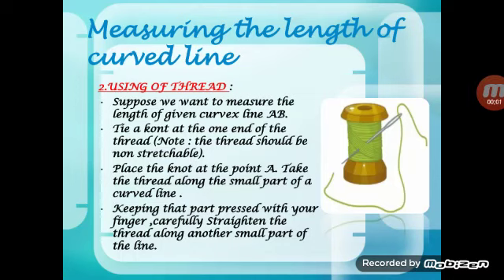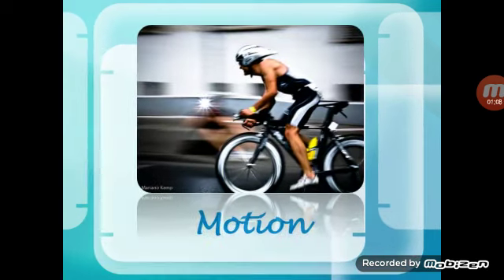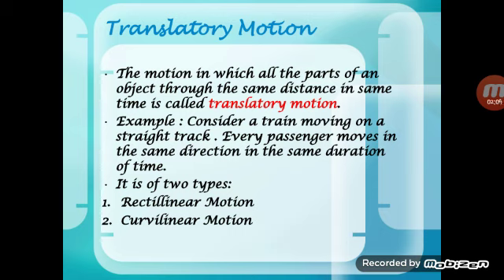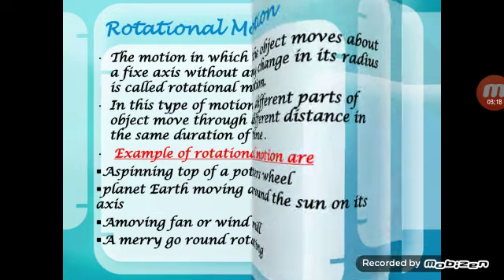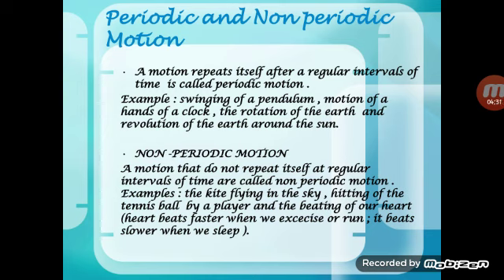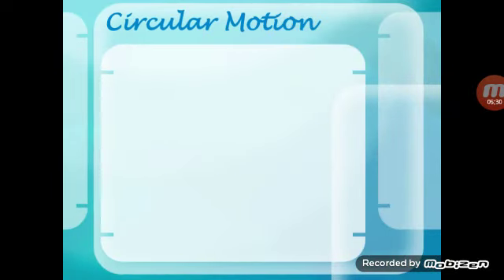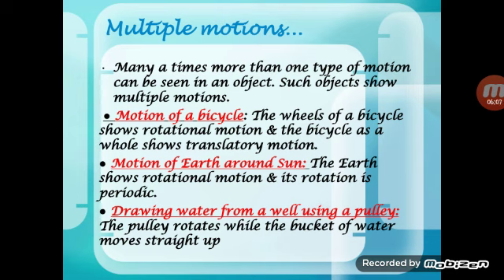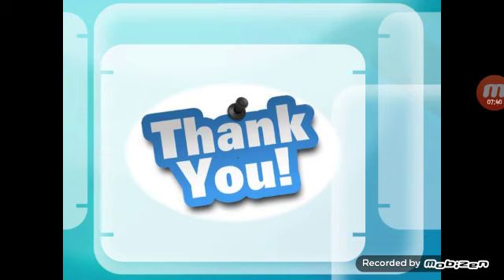Sci std 6 chp 11: Measurement and Motion ( Part 2)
CBSE - PRATIBHA INTERNATIONAL SCHOOL

BY SOFIYA SHAIKH